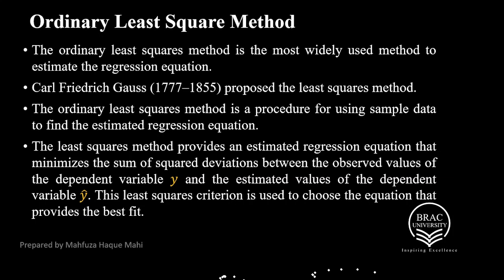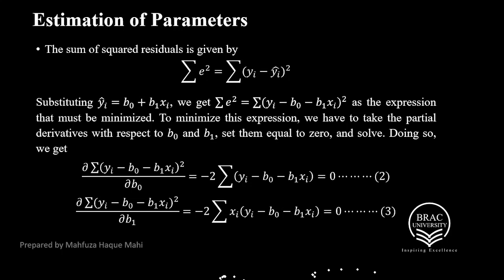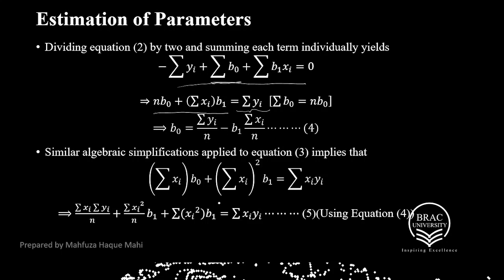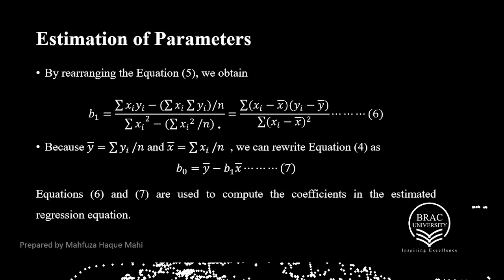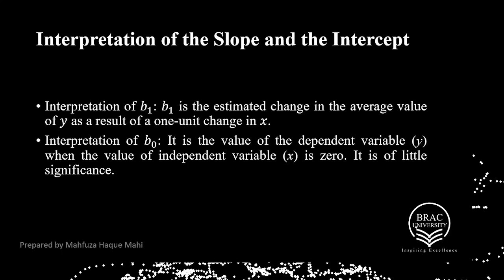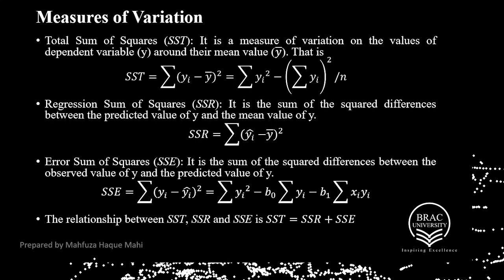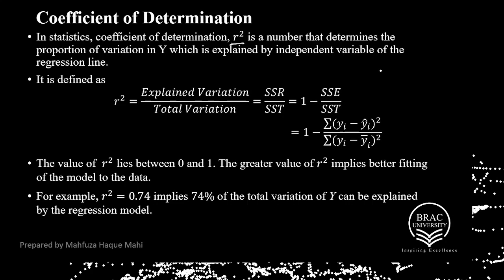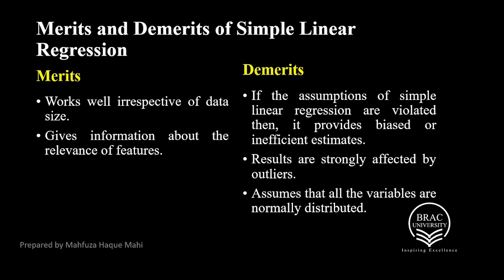OLS Estimation (Simple Linear Regression)